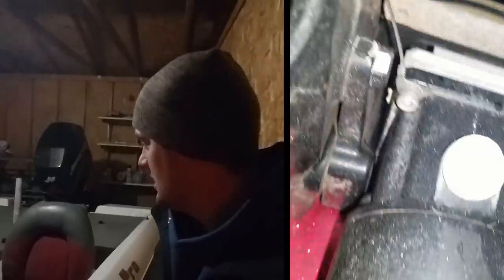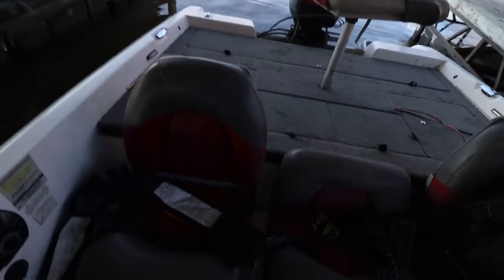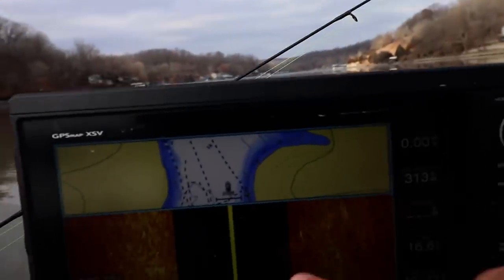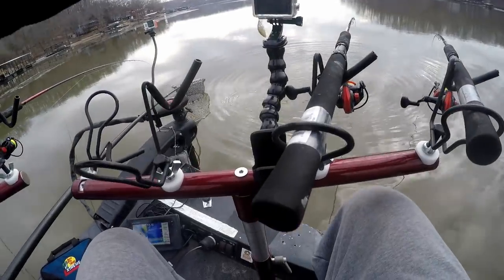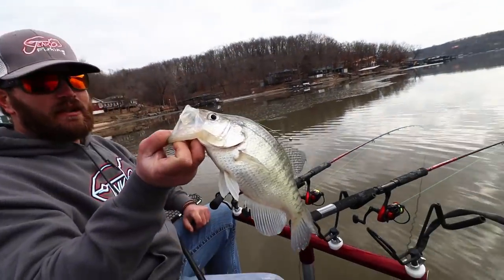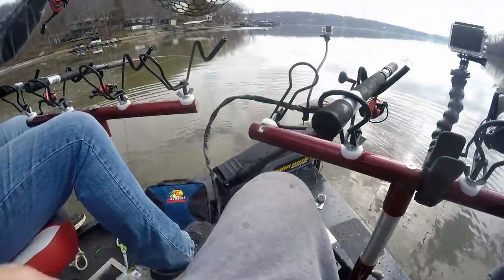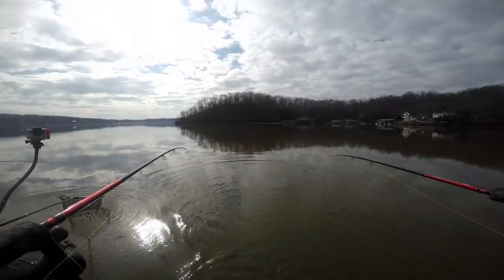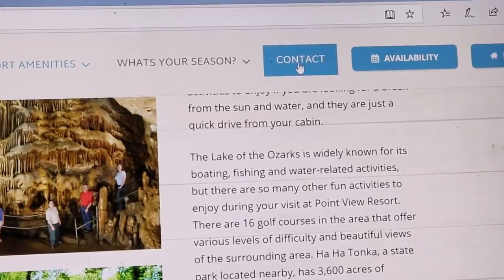This CRAZY Crappie Fishing Rig Caught OVER 100 Fish!! (Spider Rigging)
Crappie Fishing on Lake of the Ozarks is an experience I will never forget. Hooking up to over 100 Fish and flopping them in the boat, while trying to set on one of the other 5 crappie rods we had in water was a combination of chaos and excitement. This was my first time Spider Rigging for crappie, and it will be a crappie fishing technique I will use for the rest of my life. Of course there are certain situations where  other tactics outperforms  spider rigging, but when winter crappie are spread across a feeder creek, bay, or creek channel, there is no better way to catch a ton of crappie than spider rigging.

**ACC Stix rods I USE *Use "FC10" to SAVE!!**